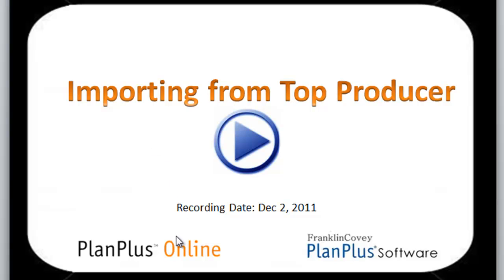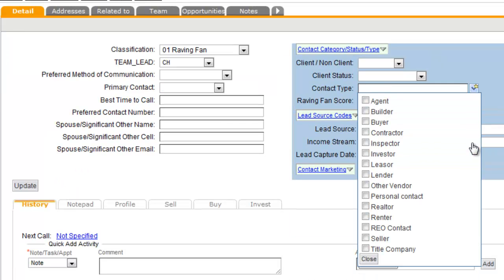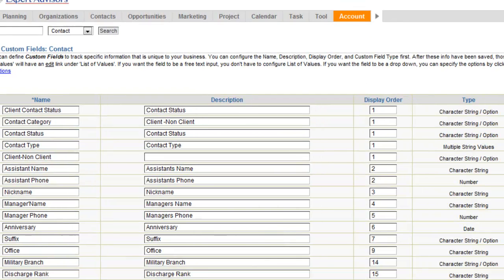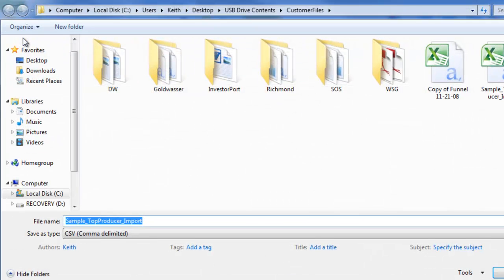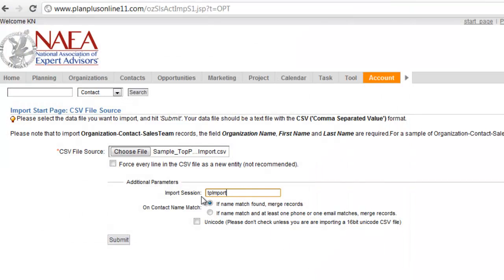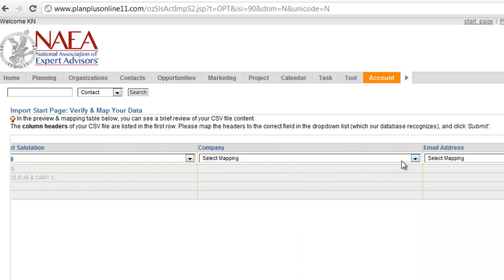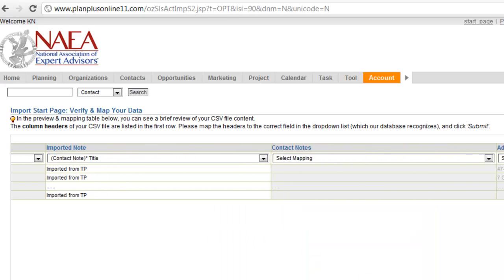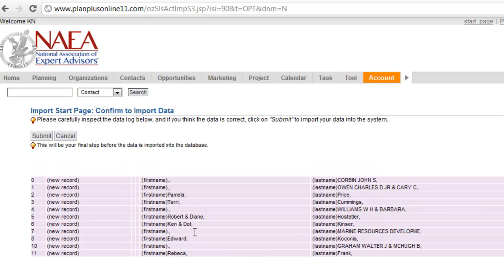Import from Top Producer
Demonstrates how to import the Contact Type field from Top Producer files.  This is  a multi select field that allows multiple values to be selected in a field value.